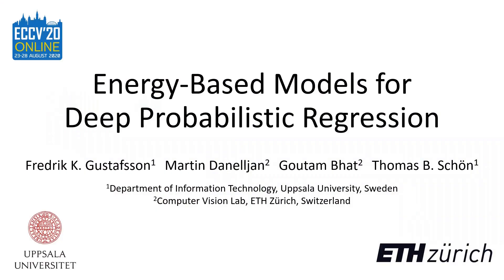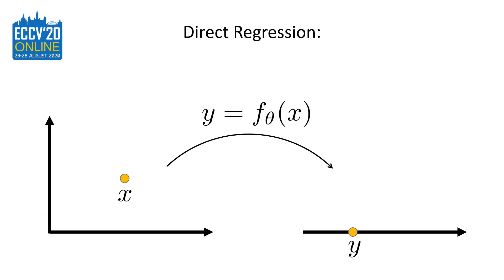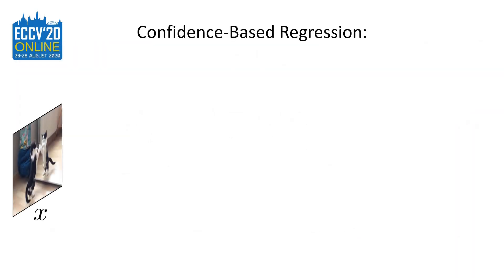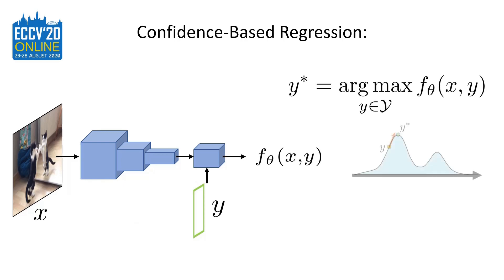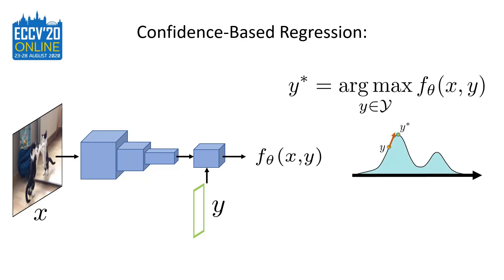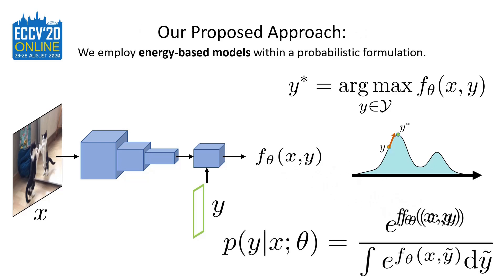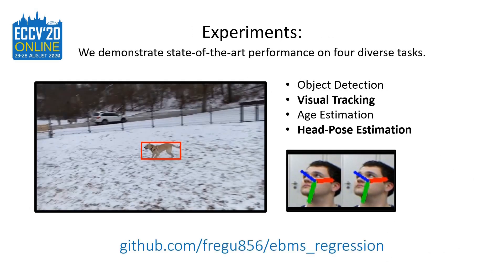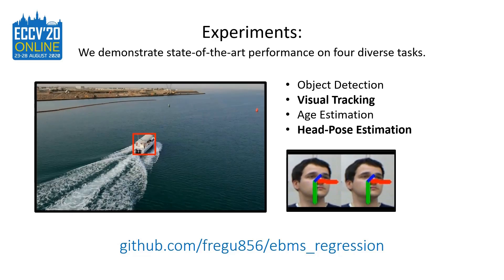Energy-Based Models for Deep Probabilistic Regression | ECCV 2020 | 1 min Video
Authors:
Fredrik K. Gustafsson, Martin Danelljan, Goutam Bhat, Thomas B. Schön

Abstract:
While deep learning-based classification is generally tackled using standardized approaches, a wide variety of techniques are employed for regression. In computer vision, one particularly popular such technique is that of confidence-based regression, which entails predicting a confidence value for each input-target pair (x,y). While this approach has demonstrated impressive results, it requires important task-dependent design choices, and the predicted confidences lack a natural probabilistic meaning. We address these issues by proposing a general and conceptually simple regression method with a clear probabilistic interpretation. In our proposed approach, we create an energy-based model of the conditional target density p(y|x), using a deep neural network to predict the un-normalized density from (x,y). This model of p(y|x) is trained by directly minimizing the associated negative log-likelihood, approximated using Monte Carlo sampling. We perform comprehensive experiments on four computer vision regression tasks. Our approach outperforms direct regression, as well as other probabilistic and confidence-based methods. Notably, our model achieves a 2.2% AP improvement over Faster-RCNN for object detection on the COCO dataset, and sets a new state-of-the-art on visual tracking when applied for bounding box estimation. In contrast to confidence-based methods, our approach is also shown to be directly applicable to more general tasks such as age and head-pose estimation.